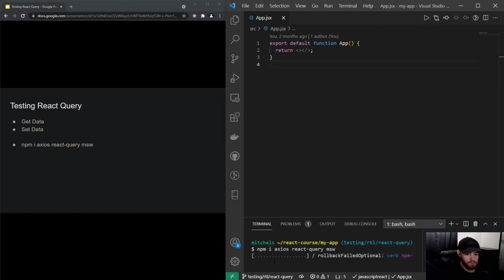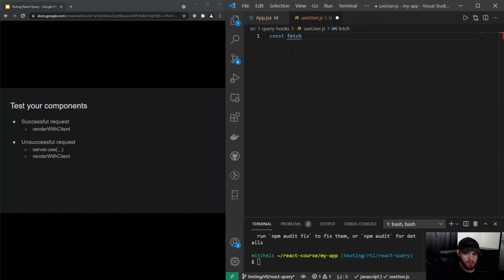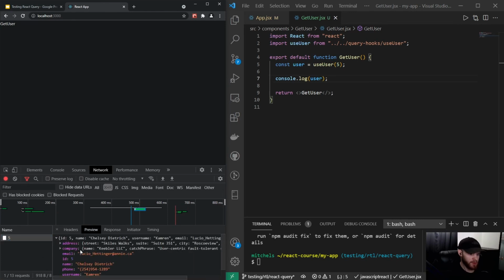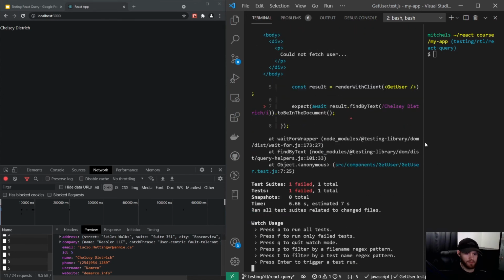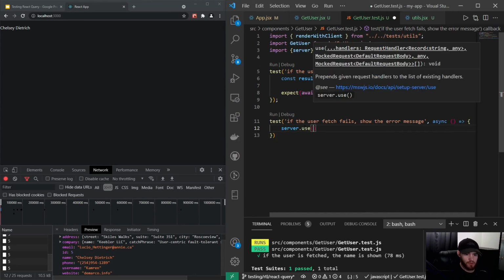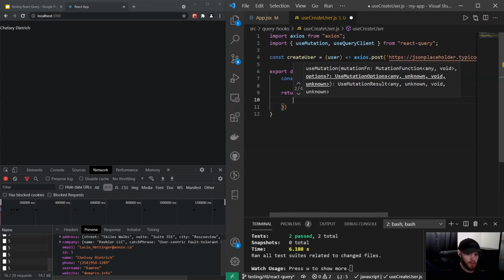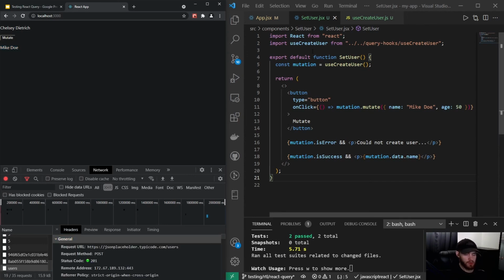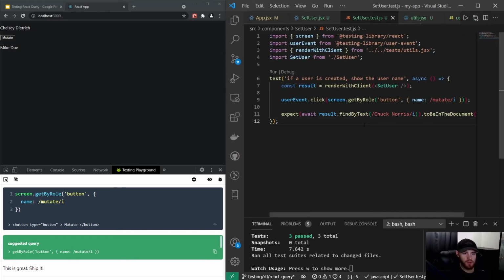React Course - Testing - React Testing Library - React Query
Learn how to test React Query using React Testing Library.